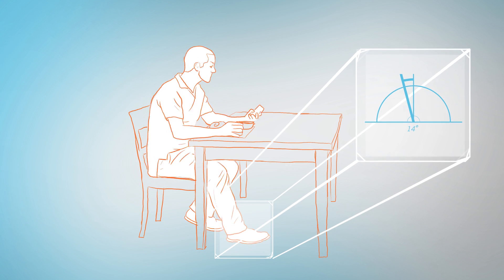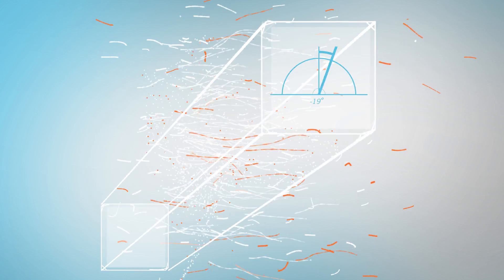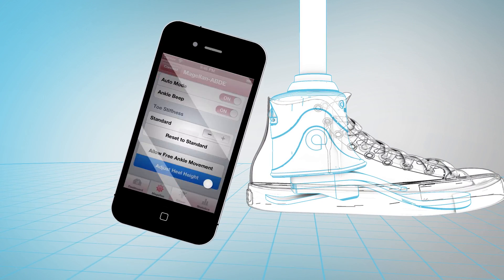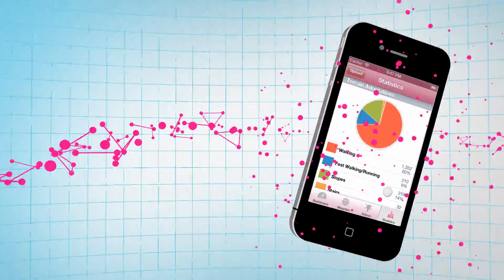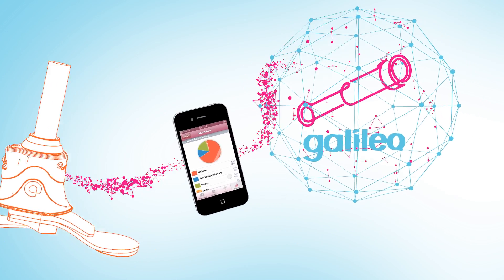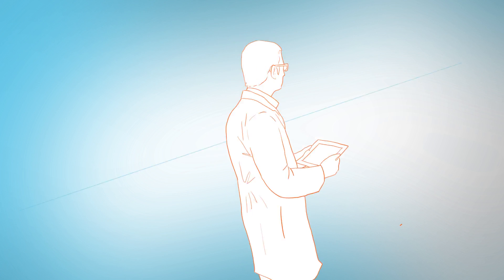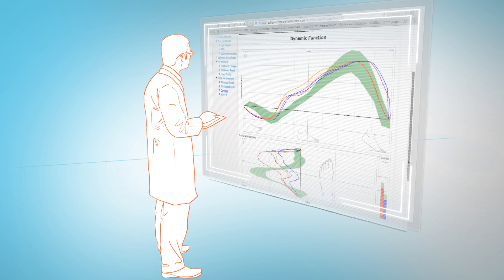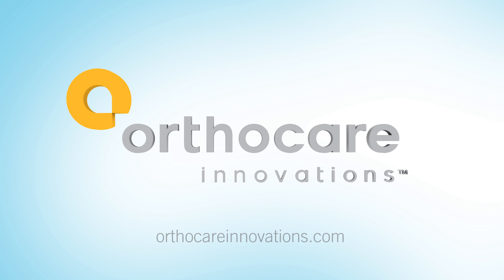Orthocare Innovations Magellan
Magellan from Orthocare Innovations brings a novel approach to lower limb prosthetics by mimicking key features of the human ankle that are essential to normal gait. The human ankle instantly changes from supple to firm and from flexible to powerful while walking or running.

Magellan offers active ankle function using microprocessor computer control, combined with advanced, micro-hydraulic technology, providing persons who have lost limbs with enhanced efficiency, stability and comfort.

Another innovative feature is Magellan's connectivity, linking the device to its user and the user's health care providers. This functionality, afforded by iPhone and iPad apps and Bluetooth technology, enables patients to make adjustments to the Magellan themselves, such as adaptations to account for changes in footwear. This functionality also extends to health care providers, affording access to patient performance and device diagnostics.